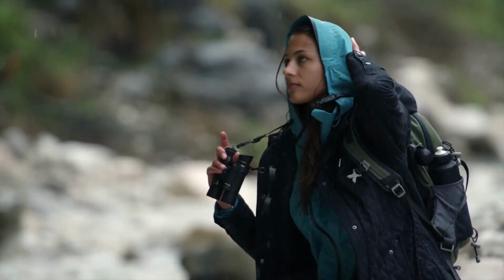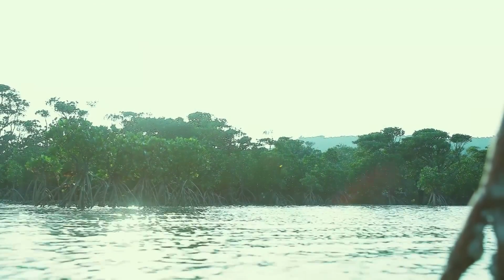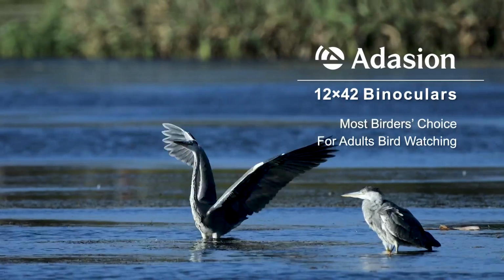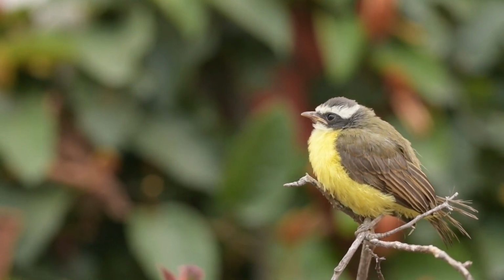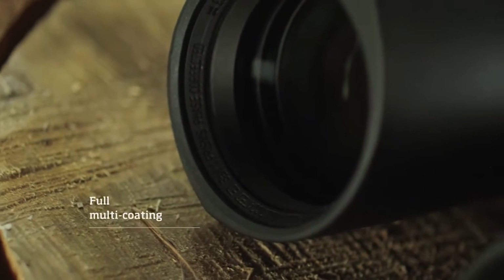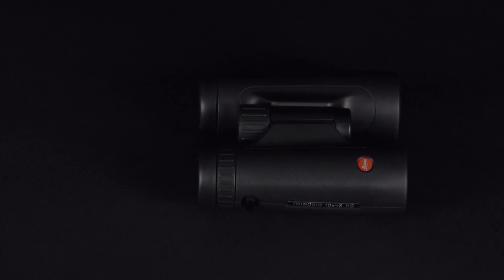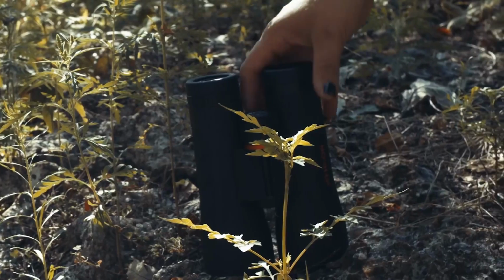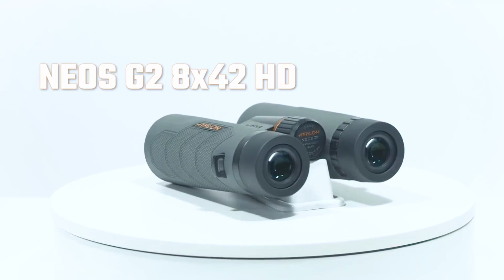Best Binoculars for Birding / Top 7 Binoculars for Birding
Best Binoculars for Birding

1. Steiner Safari UltraSharp Binoculars

2. Canon L IS Binoculars

3. Adasion HD Binoculars

4. Nature DX Birding Binocular

5. Eschenbach Sektor D Binoculars

6. Leica Trinovid BCA Binocular

7. Athlon Optics Midas G2 UHD Binoculars

Get Outdoor Gear is a participant in the Amazon Services LLC Associates Program, an affiliate advertising program designed to provide a means for sites to earn advertising fees by advertising and linking to Amazon.com

Some of the footage used in this video is not original content produced by Best Outdoor Gear. Portions of stock footage of products was gathered from multiple sources including, manufactures, fellow creators and various other sources.